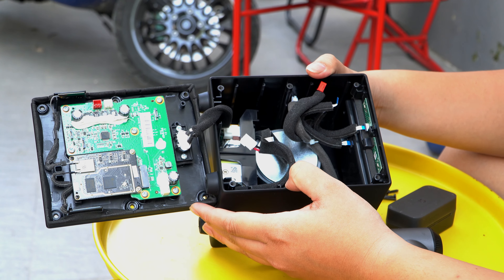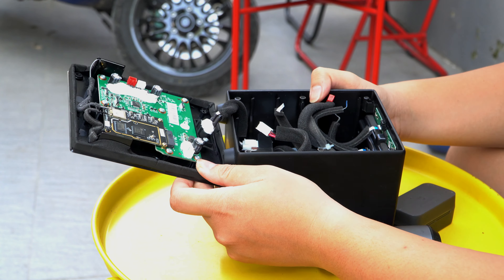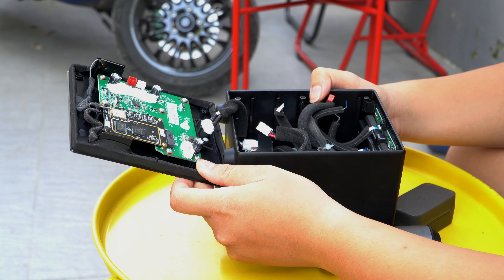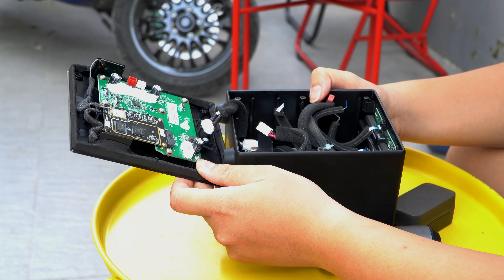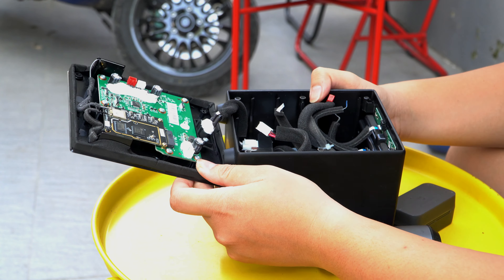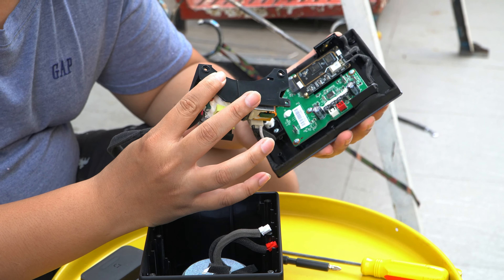Khui Marshall Uxbridge 2020 | Teardown Marshall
+ ADDRESS:    70/19 Hiệp Nhất, quận Tân Bình
                          637/27 Quang Trung, phường 11, Quận Gò Vấp
Hiện tại shop đang có thêm dịch vụ Spa Audio cho các sản phẩm Audio - Những sản phẩm khách đã từng mua của shop sẽ được FREE 100% khi vệ sinh lần đầu tại shop
Cảm ơn các bạn đã theo dõi video, nếu thấy video hay thì hãy like, chia sẻ với bạn bè và đừng quên đăng kí kênh để theo dõi những video tiếp theo nhé! Chúc 1 ngày vui vẻ .